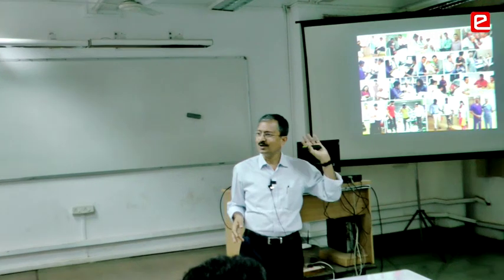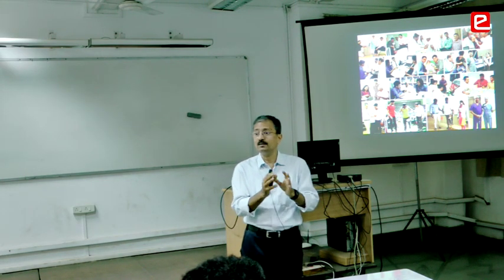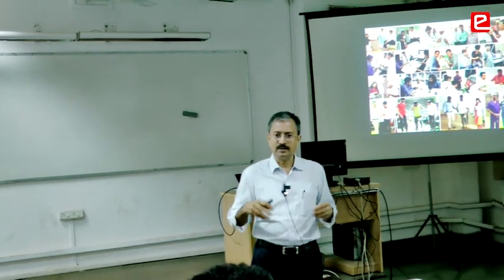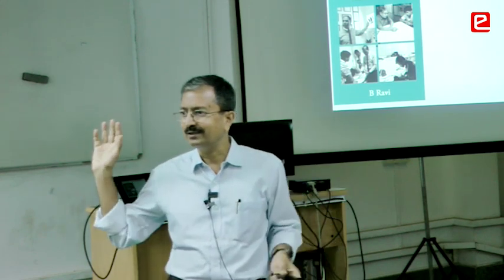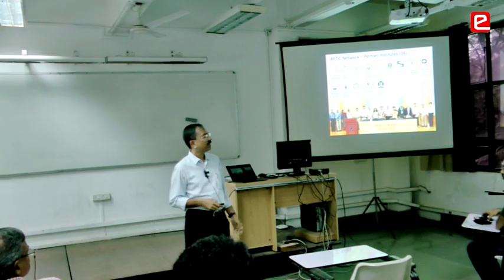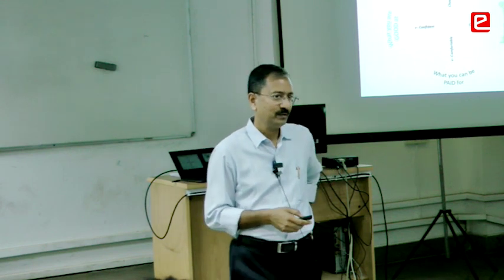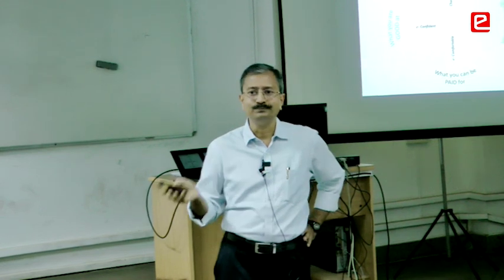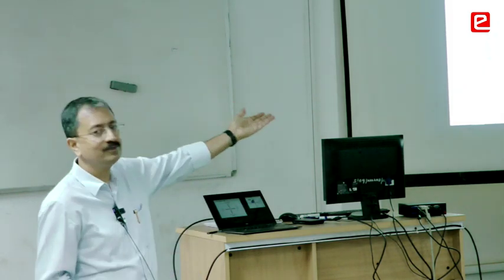eYSIP 2019: Example of Jaipur by Prof. B Ravi (Module 4)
A talk given by Prof. B Ravi at IIT Bombay for eYSIP 2019 students.